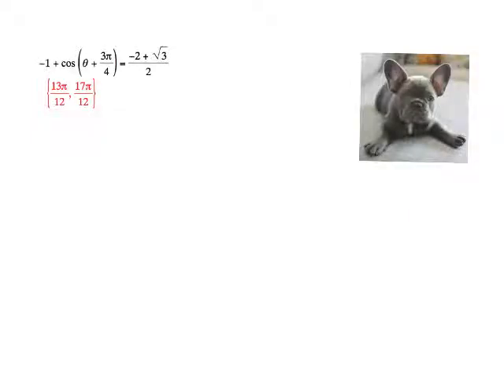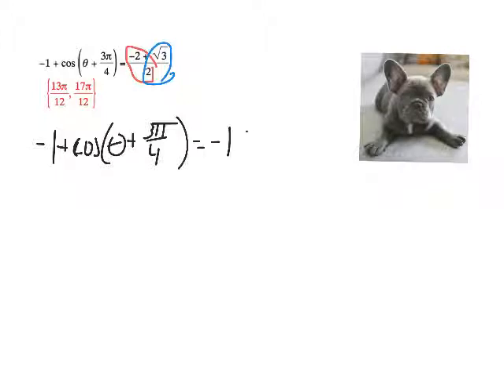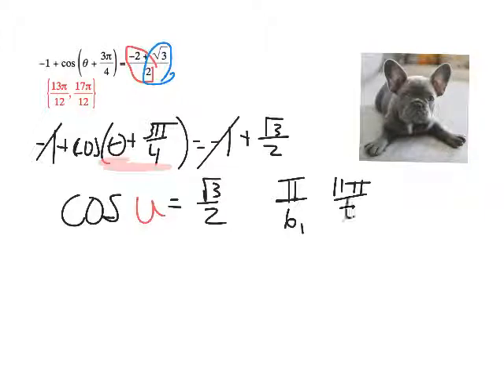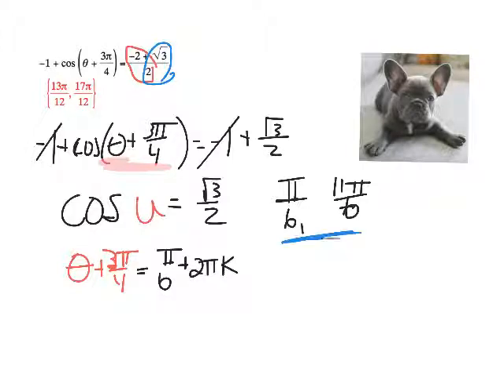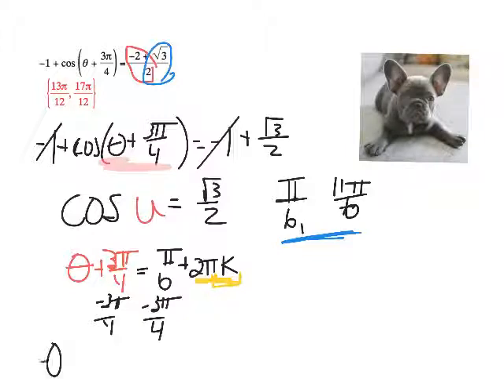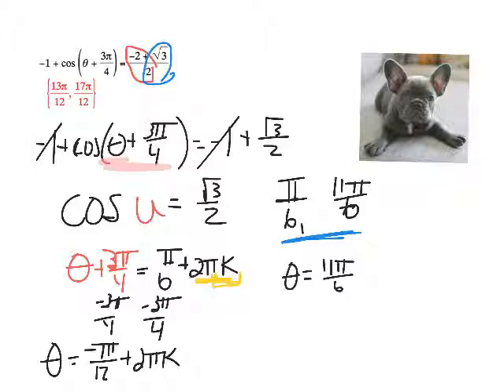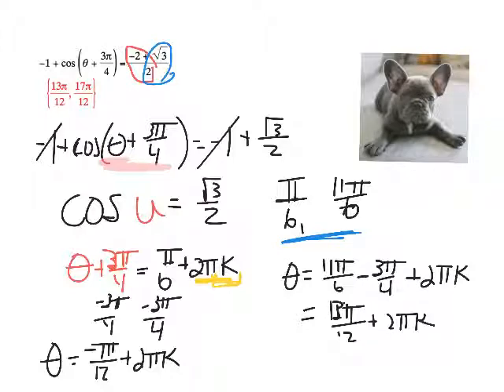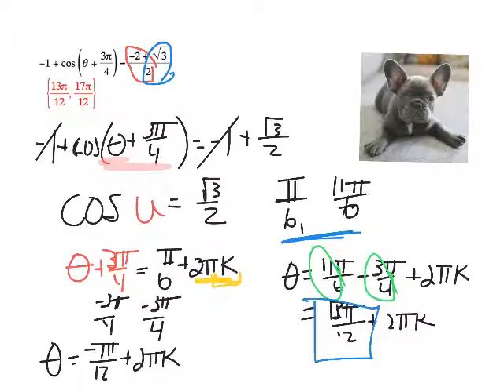Trig Eqs Example 3